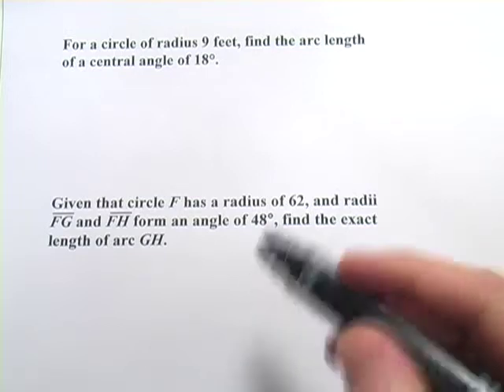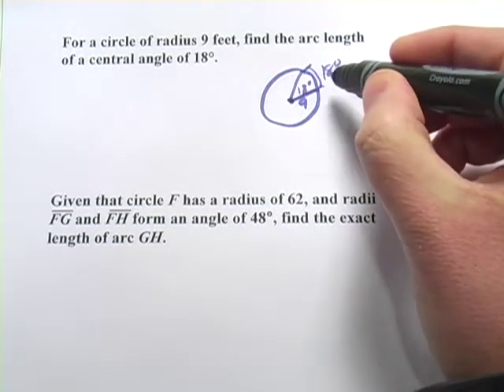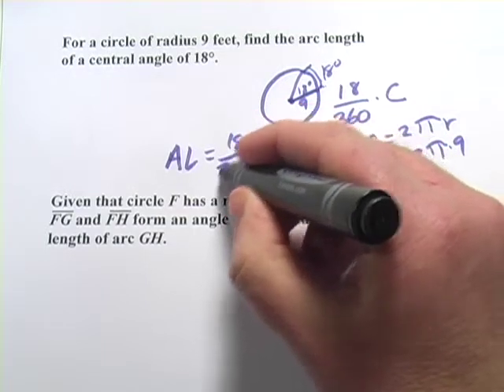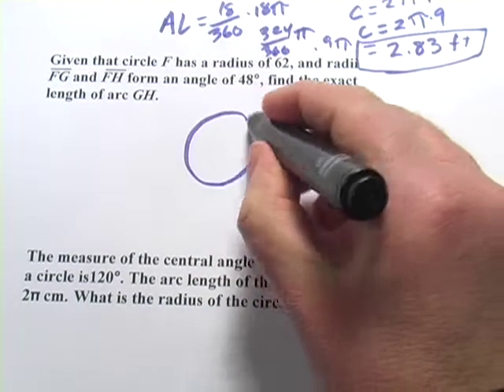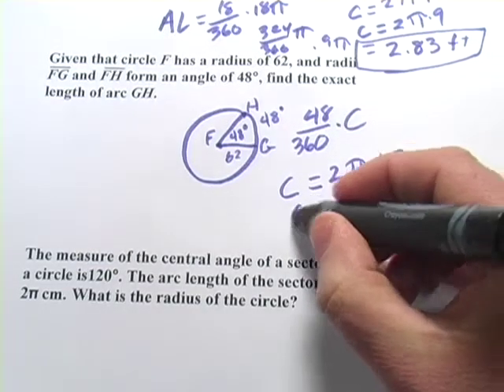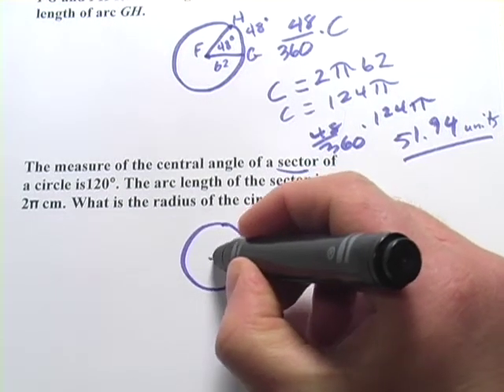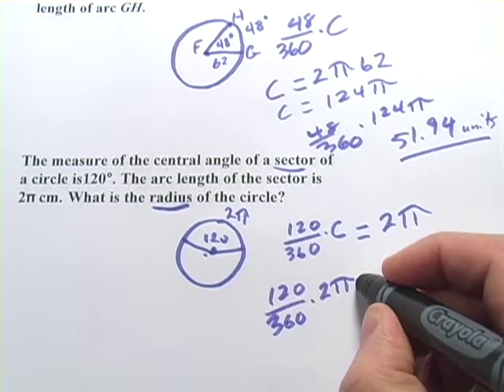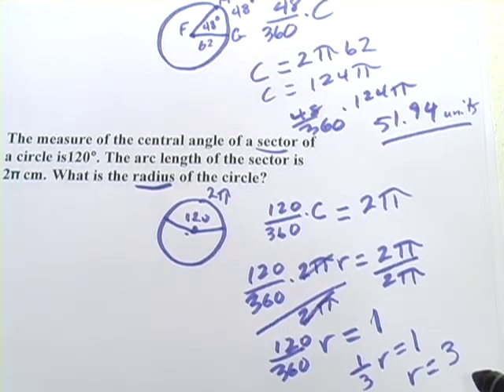Arc Length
How to calculate arc lengths in circles